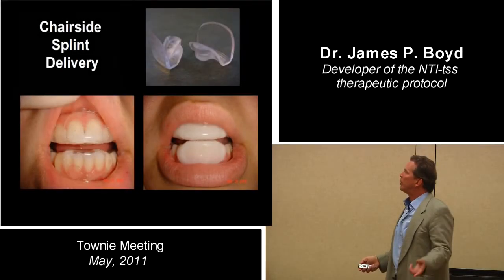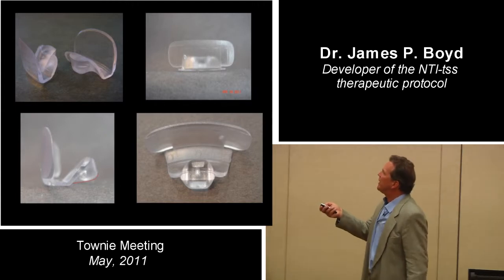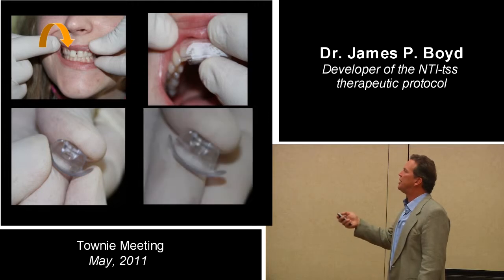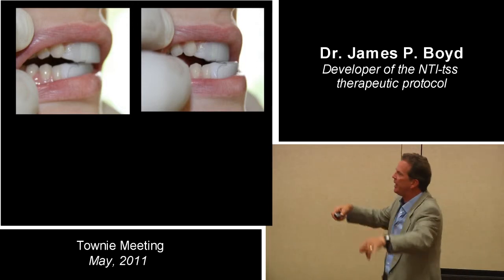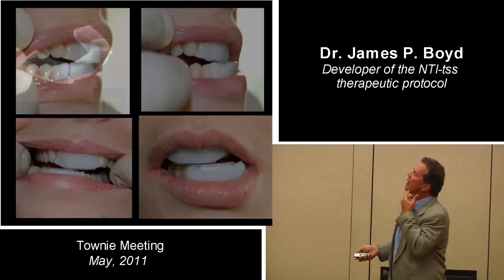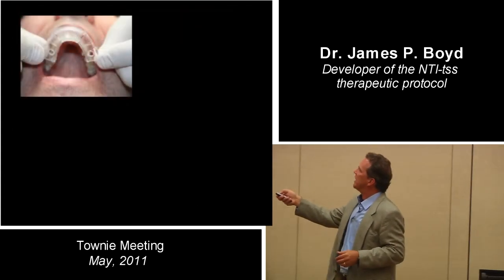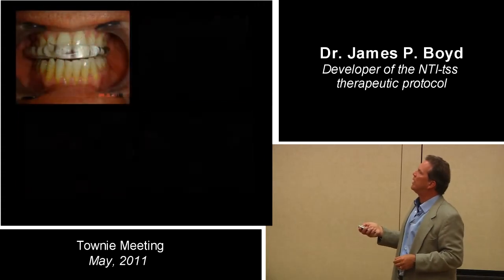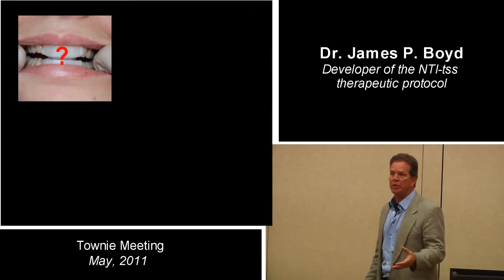16 NEW Slider Design